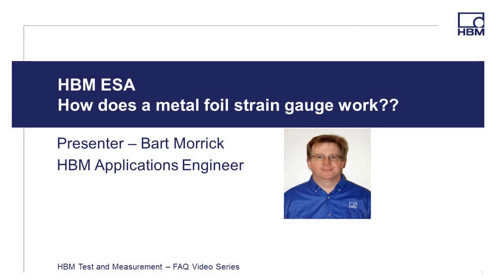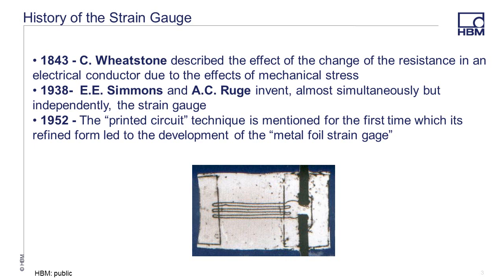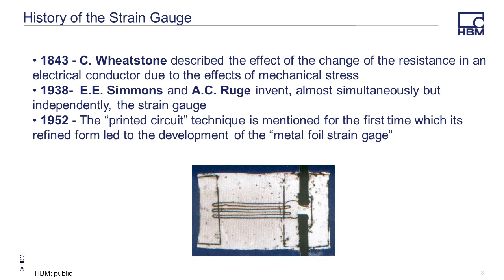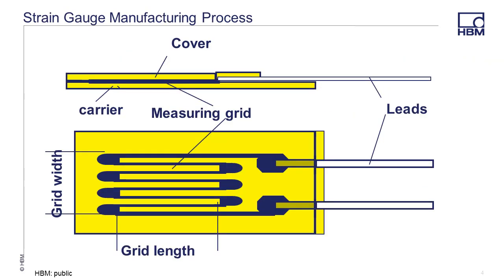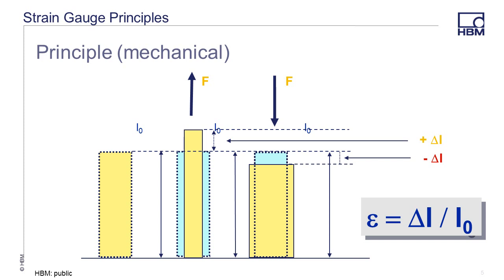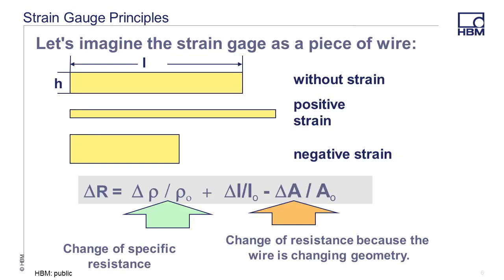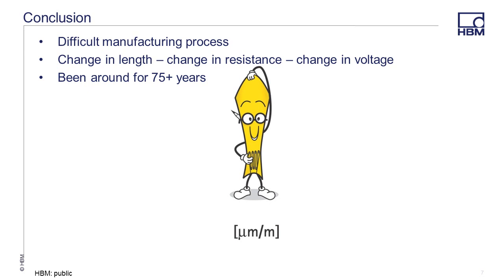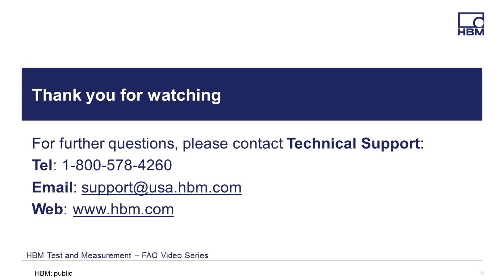How Does a Metal Foil Strain Gauge Work?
A short description of how a metal foil strain gauge works. Find out more about HBM strain gauges